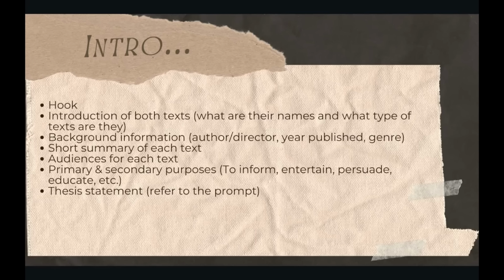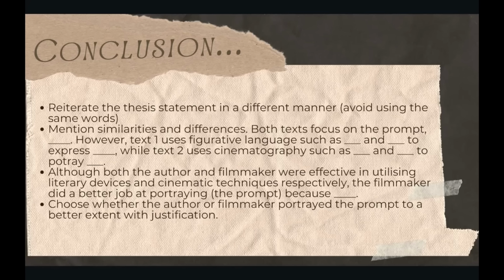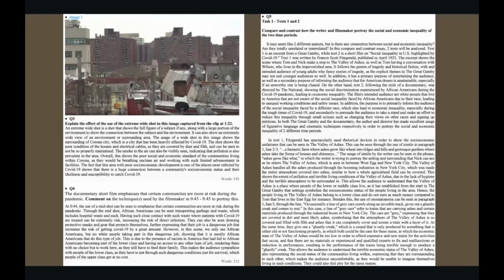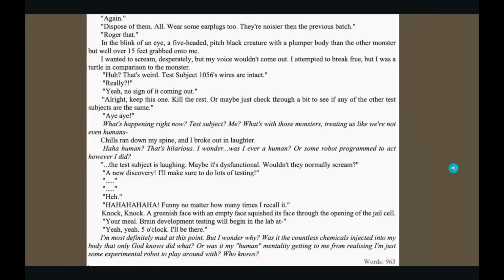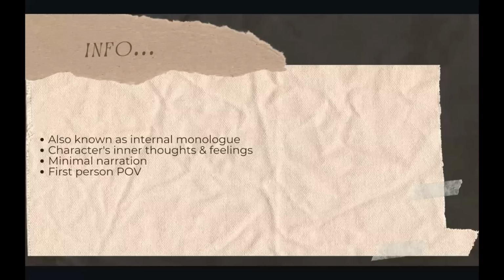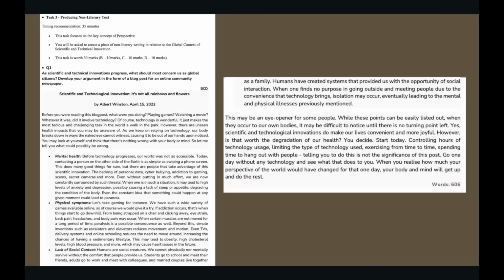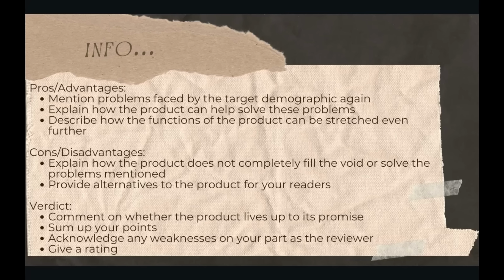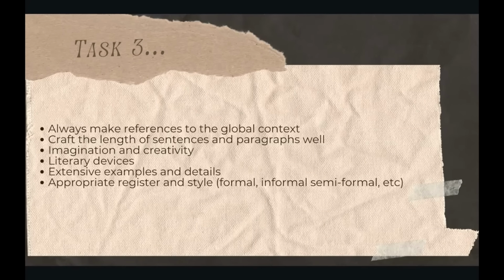IB MYP Language & Literature: All Tasks Full Breakdown (+ Sample Questions & Answers)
In this video, I break down every aspect of all tasks for the IB MYP Language & Literature e-Assessment. Task 1 compromises of analytical questions and a compare & contrast essay, in which i discuss the essay format. Task 2 compromises of producing a literary text, in which I discuss all the text formats that may appear. This is similar to task 3, in which I discuss all the non-literary text formats that may appear.